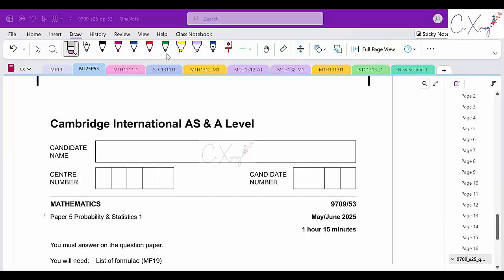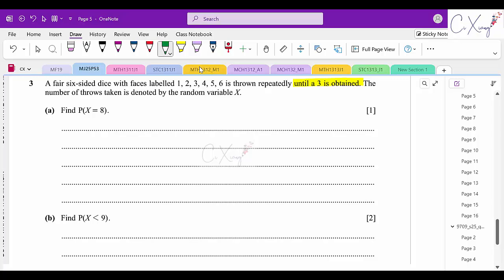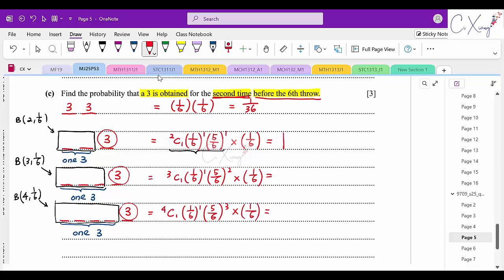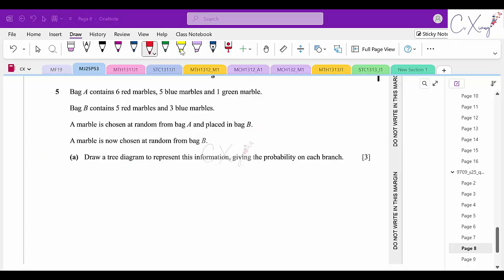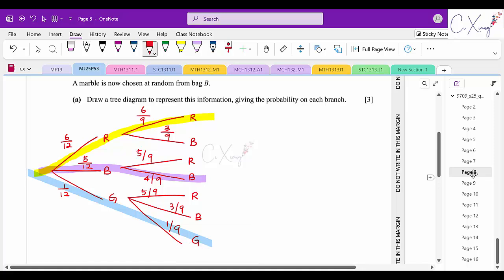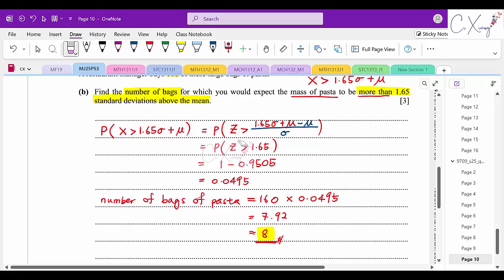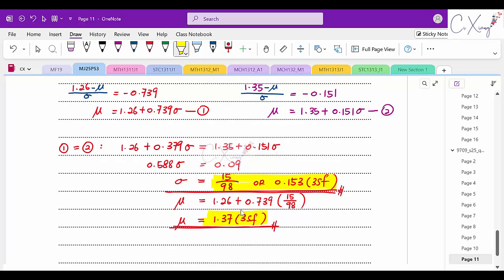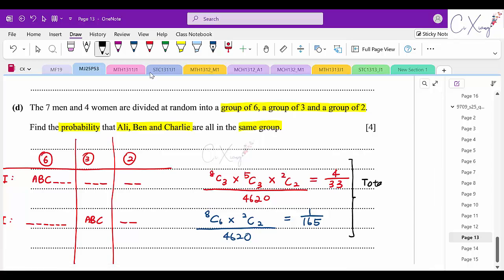9709/53/M/J/25 CAIE A-level Statistics 1 Solution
9709_s25_qp_53
9709_s25_ms_53
9709_MJ25_P53
9709/53/M/J/25

00:00   Question 1
04:08   Question 2
09:17   Question 3
20:58   Question 4
30:01   Question 5
43:16   Question 6
1:00:08   Question 7